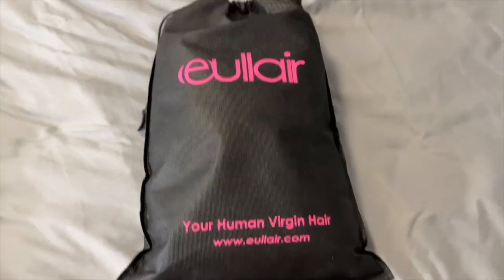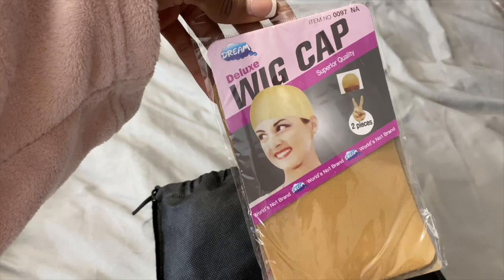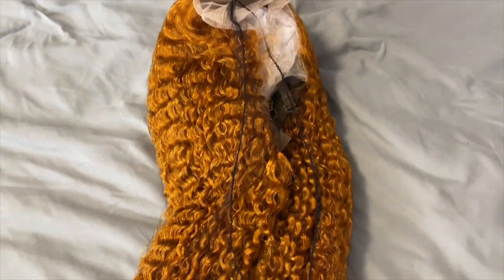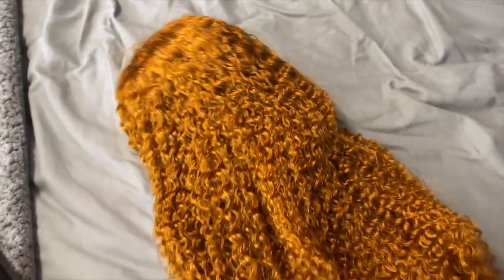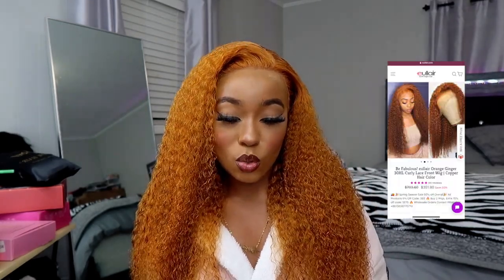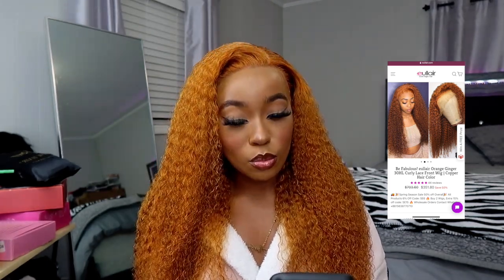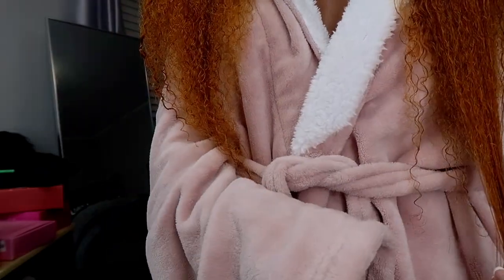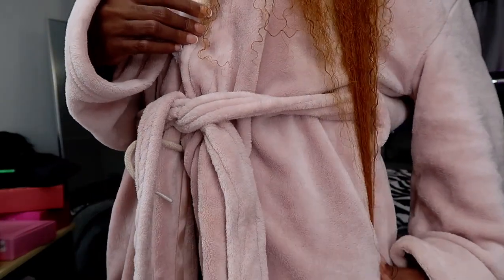BOMB GINGER CURLY WIG🍊😍| ft. Eullair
⬇️CHAPTERS⬇️

♡ INTRO: 00:00
♡ UNBOXING: 01:02
♡ INSTALL: 02:01
♡ STYLING: 03:56
♡ REVIEW: 06:58
♡ CHECK OUT MY WEBSITE: 09:24

♡ snap: alyssa_whipple